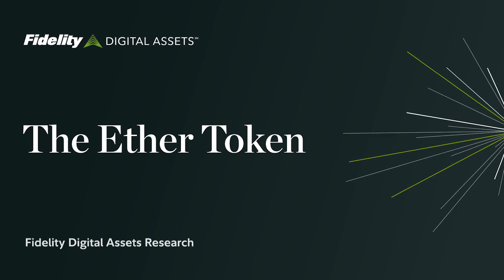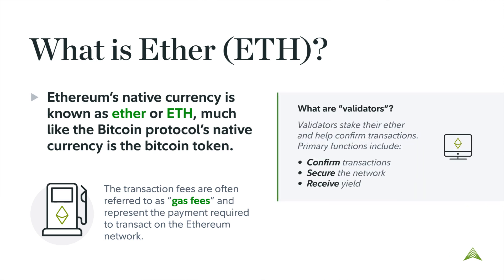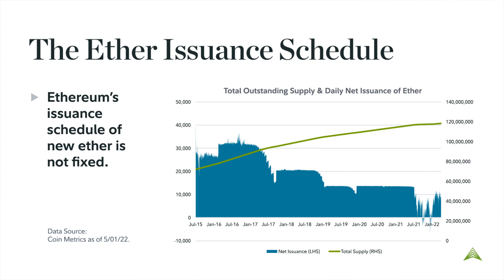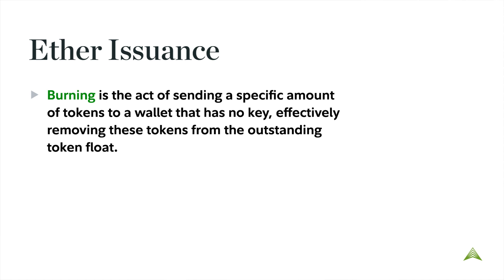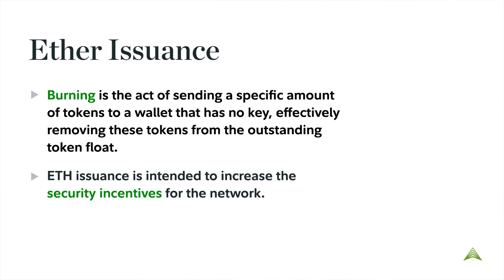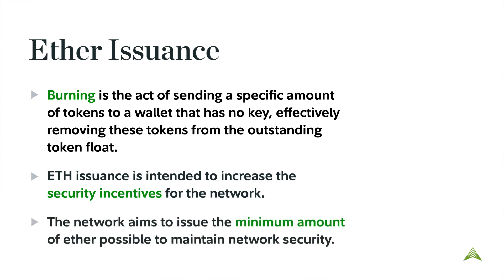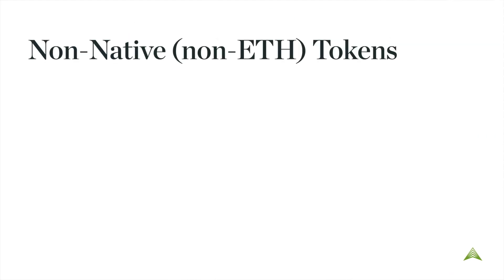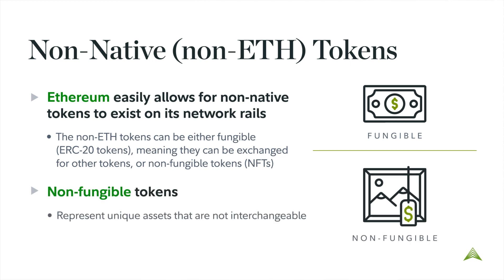The Ether Token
Understanding Ethereum and how it works does not have to be complex. Watch our brief, but comprehensive video series About Ethereum, which outlines the origins of the network and its native digital asset, details how it compares to Bitcoin and its native asset and explores Ethereum’s risks and value proposition.

In The Ether Token, Fidelity Digital Assets’ Research Analyst Matthew Hogan, reviews Ethereum’s native token known as ether or ETH, its issuance schedule, and how transactions are made and kept secured.

Learn more about The Ether Token.

So, how does Ethereum compare to Bitcoin? To learn about the similarities and differences, proceed to the next segment.

Digital assets are speculative and highly volatile, can become illiquid at any time, and are for investors with a high-risk tolerance. Investors in digital assets could lose the entire value of their investment.

Custody and trading of digital assets are provided by Fidelity Digital Asset Services, LLC, which is chartered as a limited purpose trust company by the New York State Department of Financial Services to engage in virtual currency business (NMLS ID 1773897) ("FDAS LLC"). Fidelity Digital Assets, Ltd. ("FDA LTD") relies on FDAS LLC for these services. FDA LTD is registered with the Financial Conduct Authority under the U.K.’s Money Laundering Regulations. The Financial Ombudsman Service and the Financial Services Compensation Scheme do not apply to the cryptoasset activities carried on by FDA LTD.

To the extent this communication constitutes a financial promotion in the U.K., it is issued only to, or directed only at, persons who are: (i) investment professionals within the meaning of Article 19 of the Financial Services and Markets Act 2000 (Financial Promotion) Order 2005 (the "FPO"); (ii) high net worth companies and certain other entities falling within Article 49 of the FPO; and (iii) any other persons to whom it may lawfully be communicated.

This information is not intended for distribution to, or use by, anyone in any jurisdiction where such distribution would be contrary to local law or regulation. Persons accessing this information are required to inform themselves about and observe such restrictions.

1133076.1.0